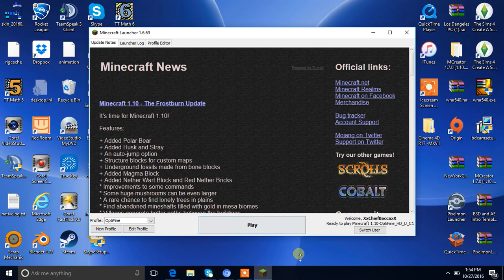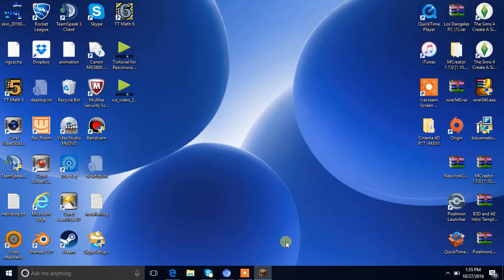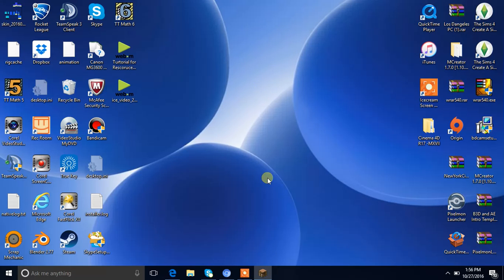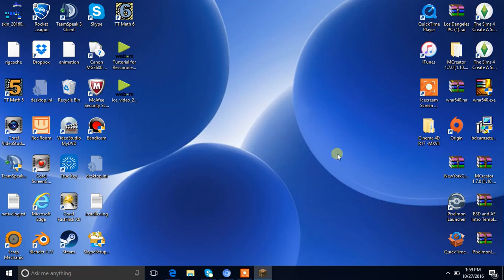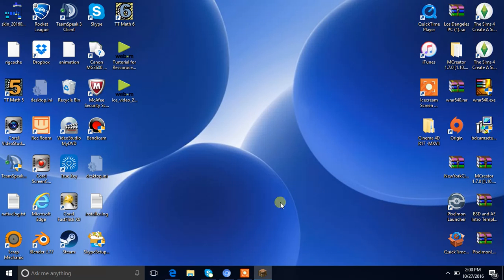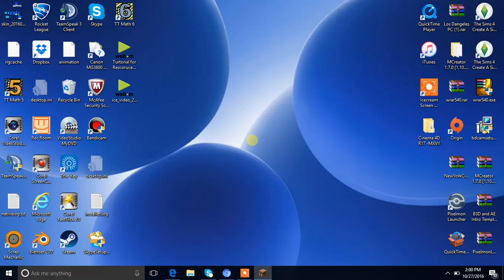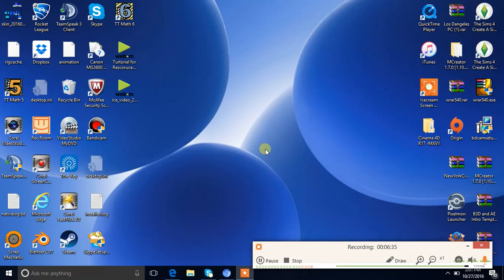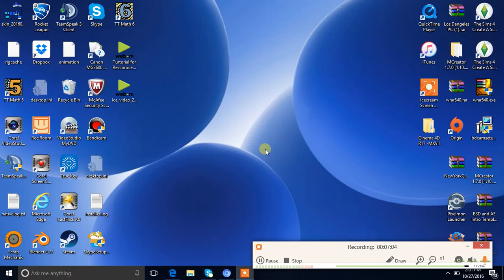Showing my rescource pack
in this video i show some things in my own rescource pack!